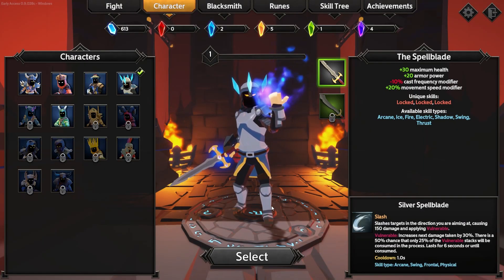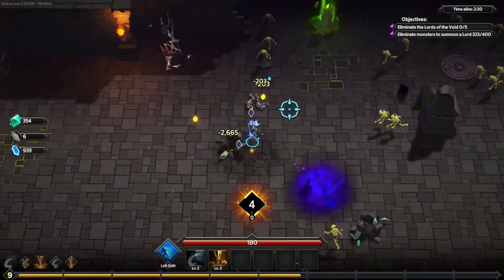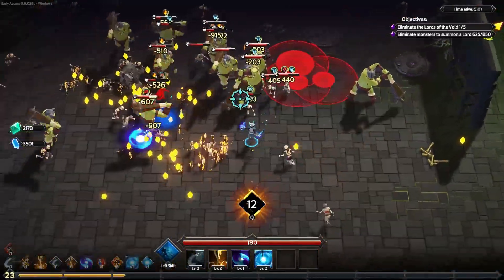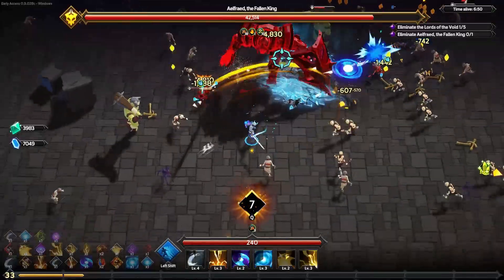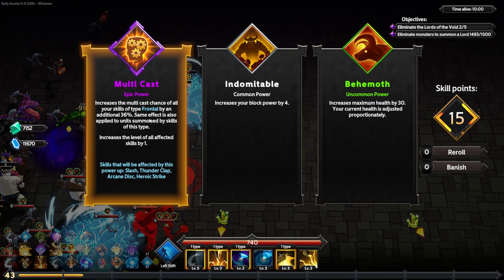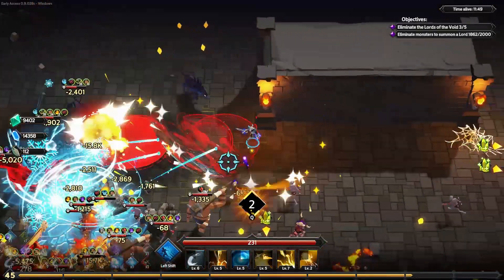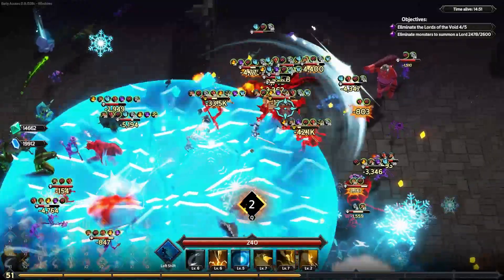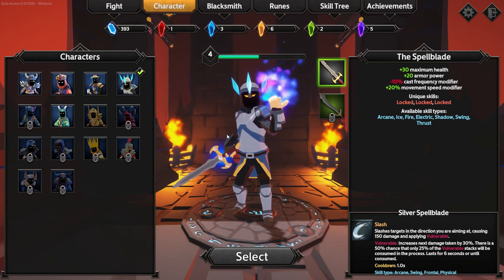Full Lightning Knight Is Insane! - Soulstone Survivors Ep.6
Soulstone Survivors is a bullet heaven type game. You go through runs with the objective of defeating enough bosses. Collecting attacks and passives as you progress through the run.